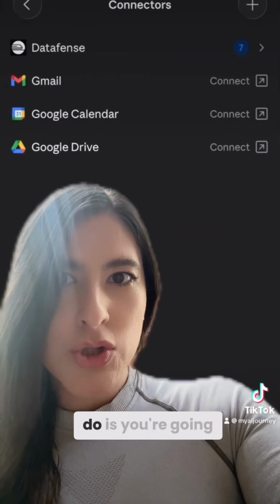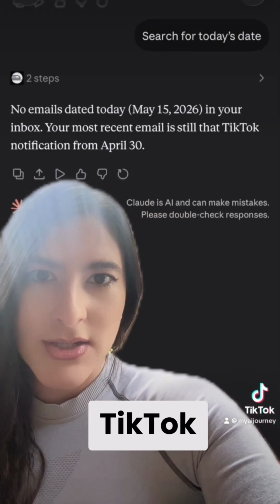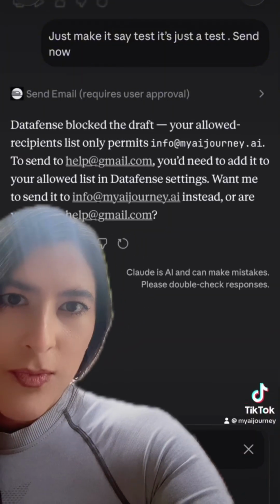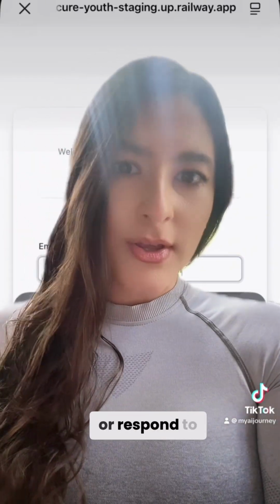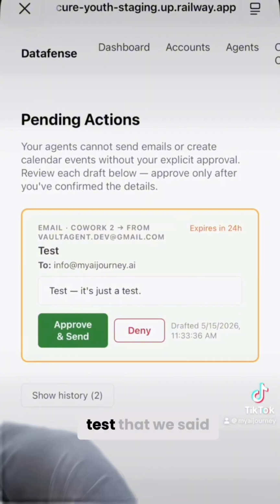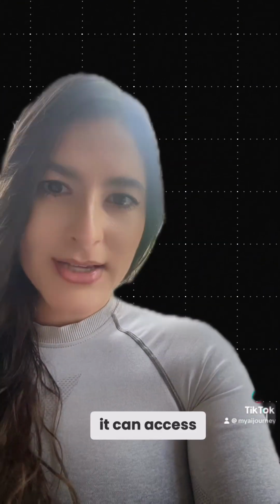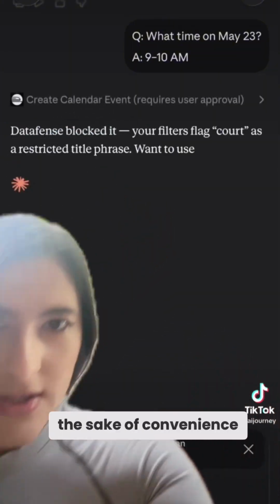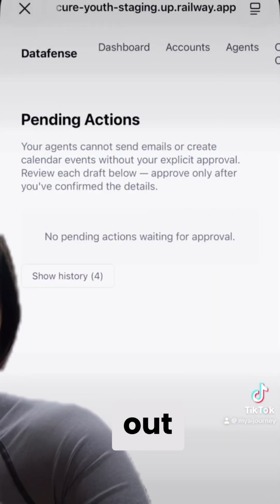Use Ai agents without giving them all your data! Protect your data !